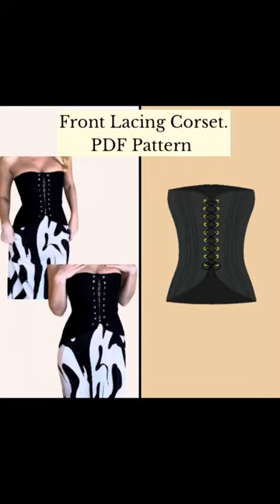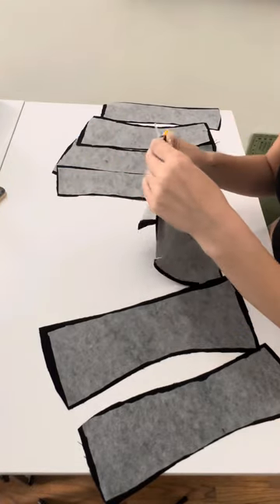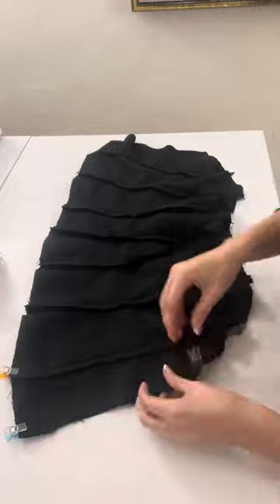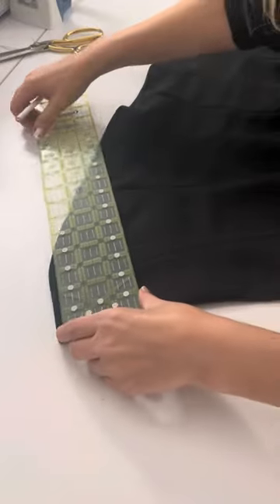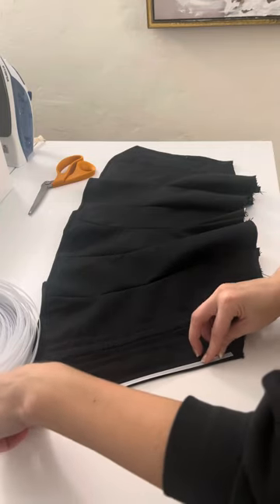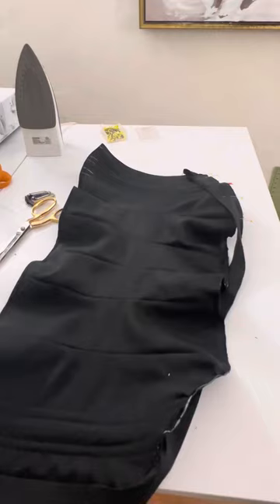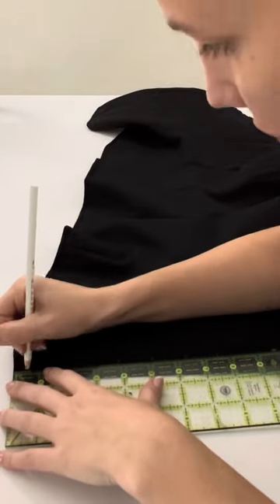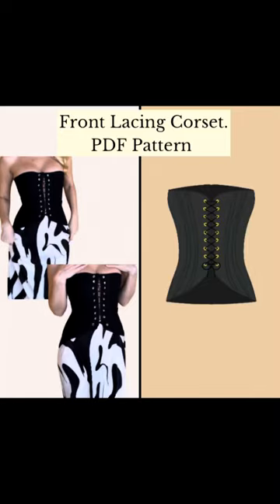Tutorial video for the Clara front lacing corset pattern. Available for purchase at my Etsy shop.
Front pacing corset top tutorial. Available in sizes XS-3X. Please let me know if you have any questions.